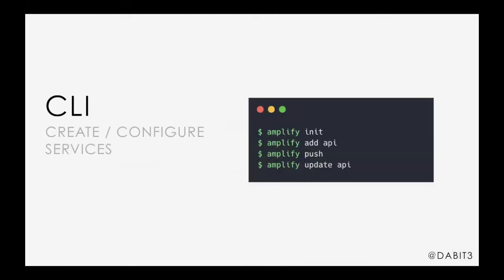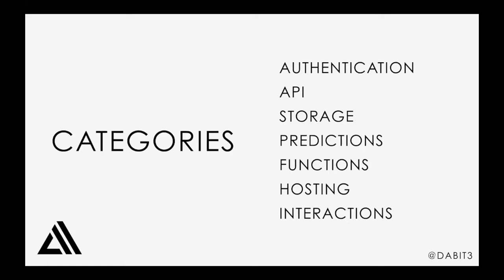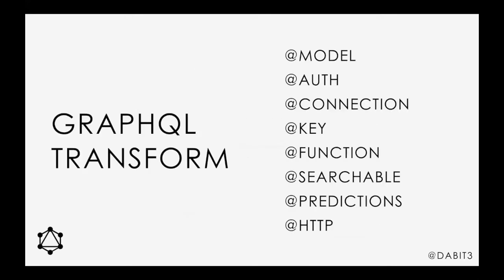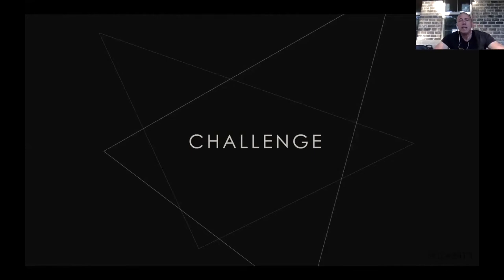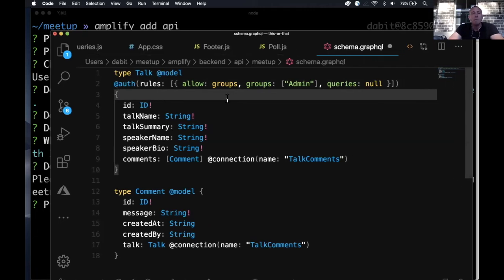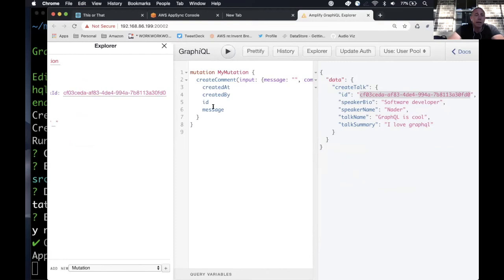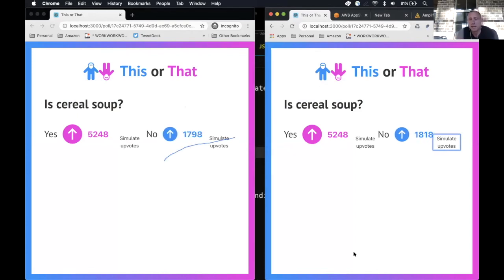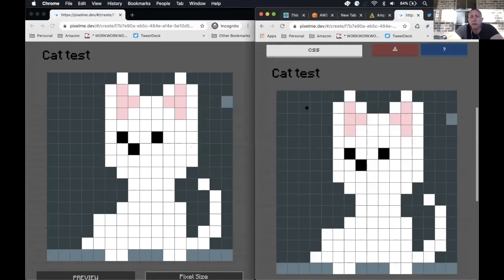Transforming GraphQL by Nader Dabit (April Meetup)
AWS User Group Colombo - April Meetup